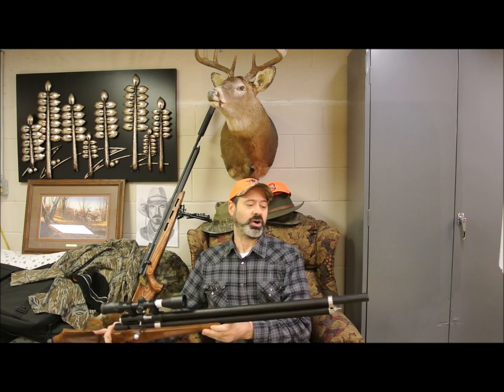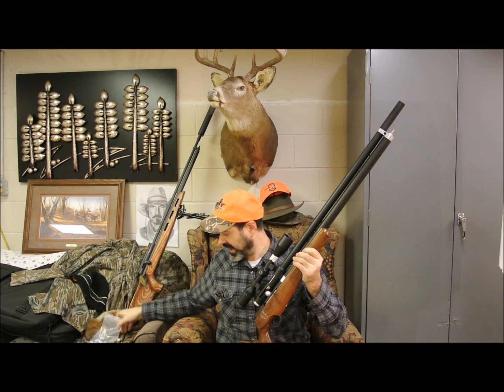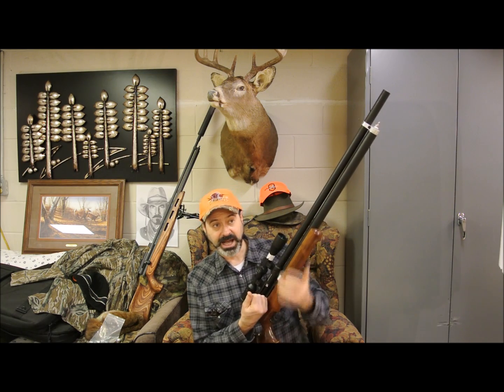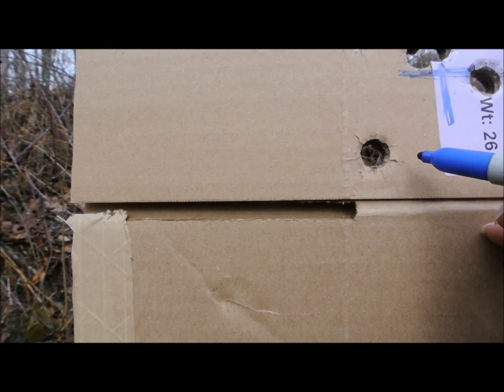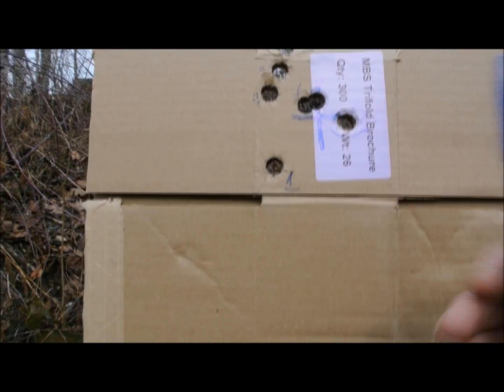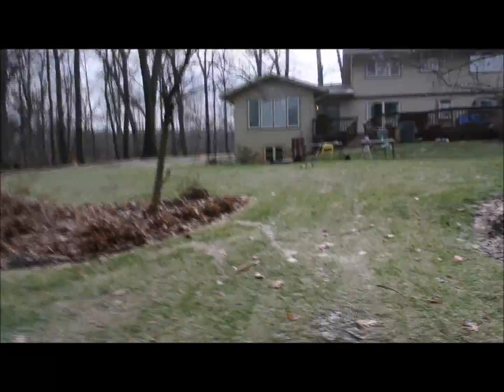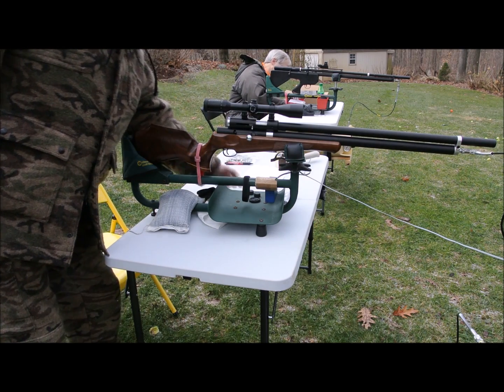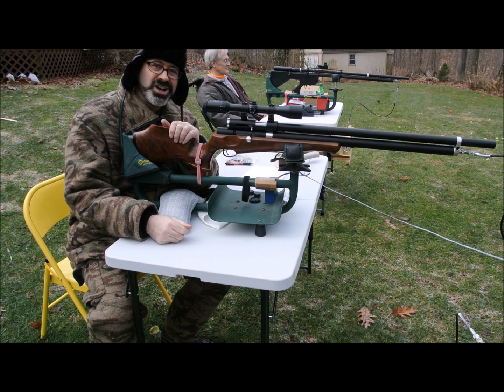20mm Air Rifle on Air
This is some testing on plain ordinary air this time, previous it was helium not its boring old air. Testing the 965 grain hollow point.